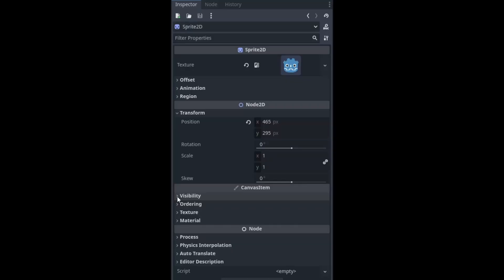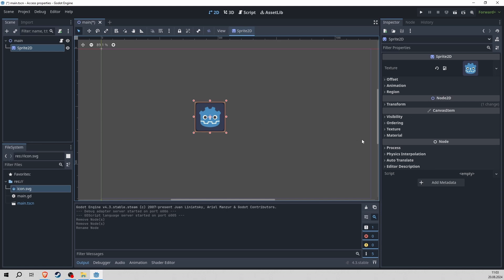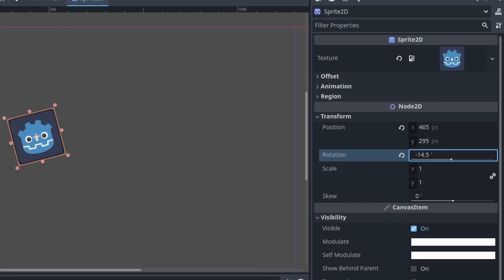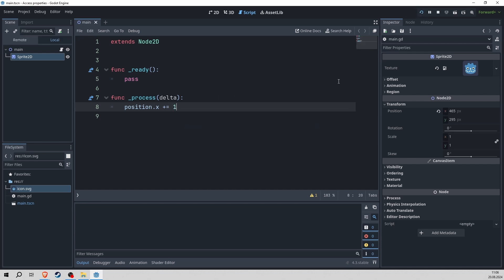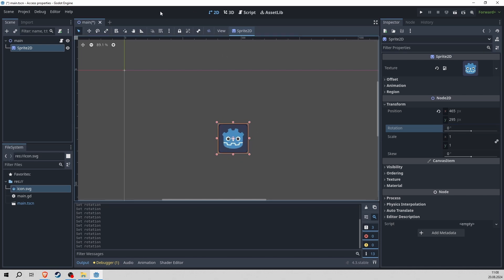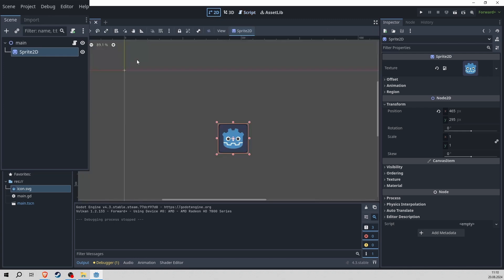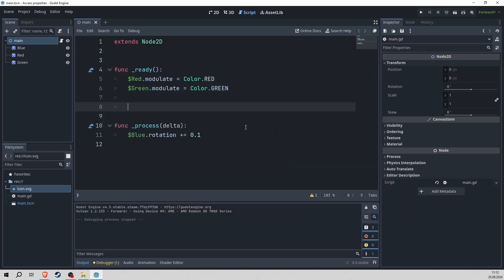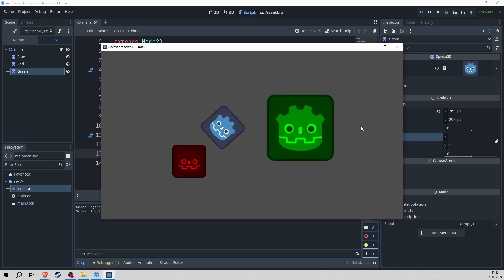Access Node Properties for Any Node in Godot 4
How to access and change properties of a node to make full use of their potential.